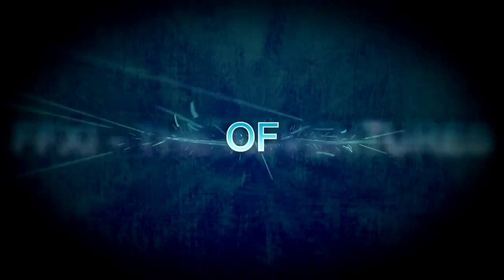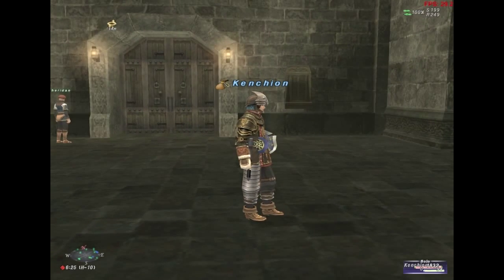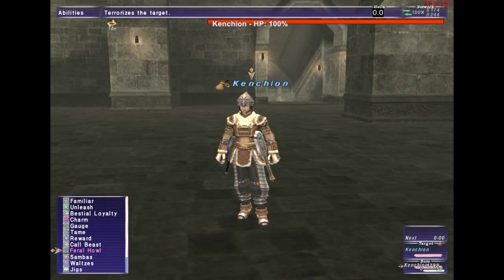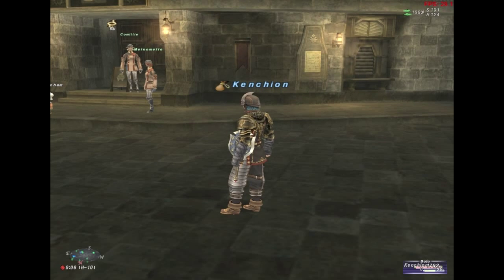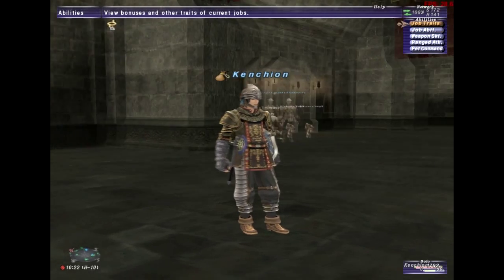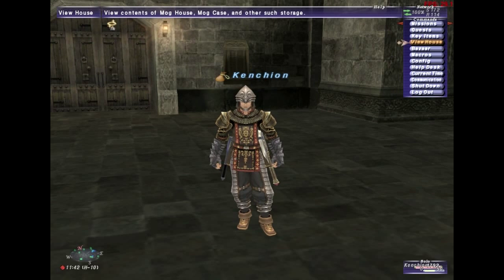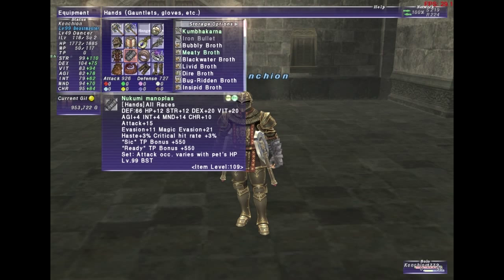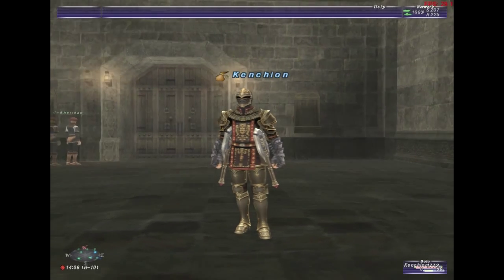Beastmaster 2015 Quick Guide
Hey guys! Here is a quick beastmaster guide :)  Hope it helps a little!!!
If you feel like you still have questions, ask in the comment box below or you can visit Falkirks guide page on ffxiah.com

ffxi, games, mmorpg, rpg, video game (industry), gameplay, game, massively multiplayer online role-playing game (video game genre), role-playing game (game genre), beastmaster, solo, walkthrough, funny, how to, tutorial, ffxi solo, ffxi bst, fantasy, Massively Multiplayer Online Game (Media Genre)